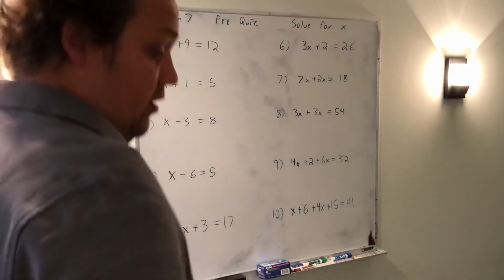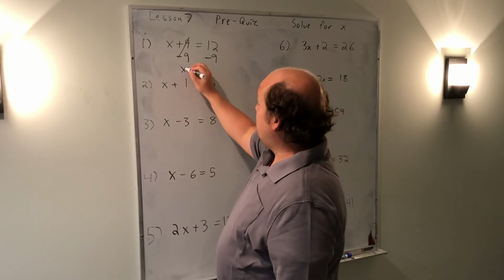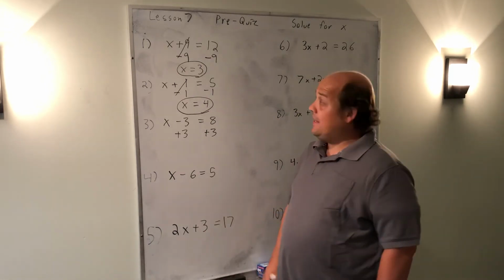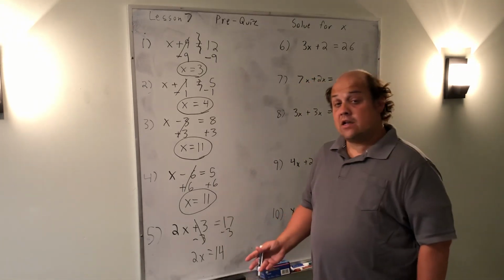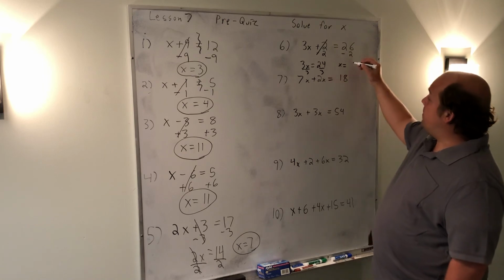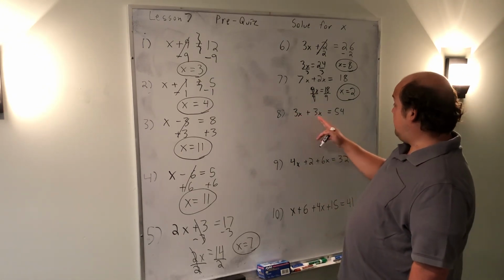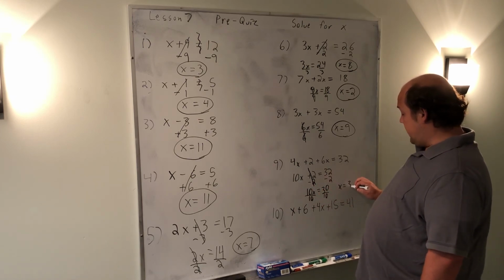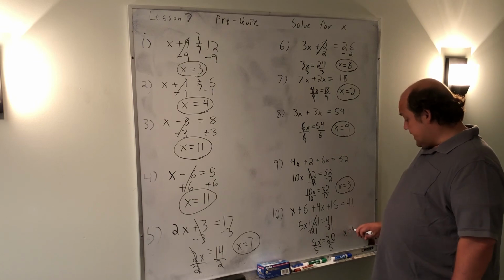MH106 Bridge Lesson 7 Prequiz